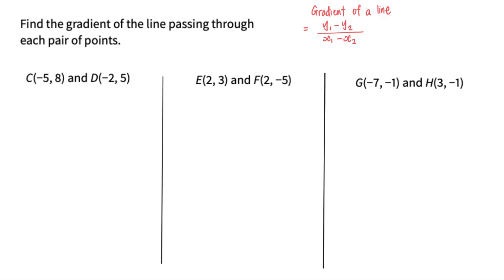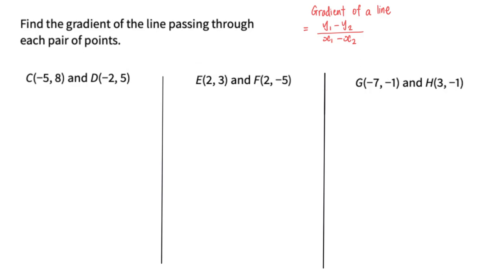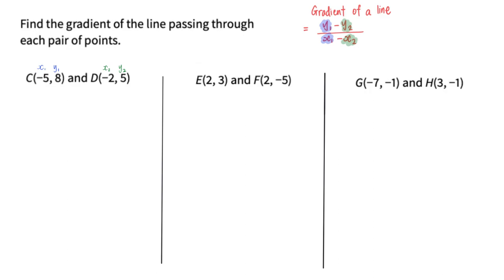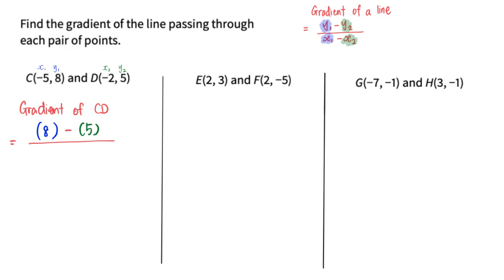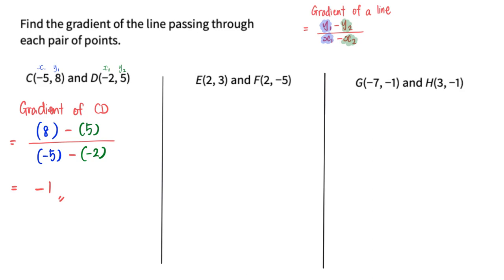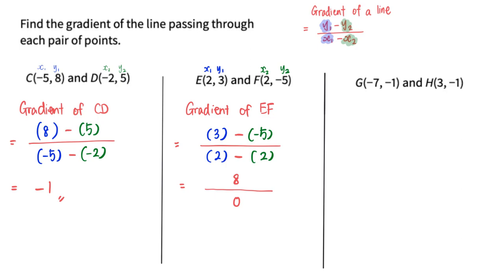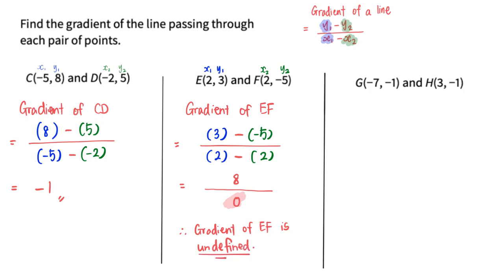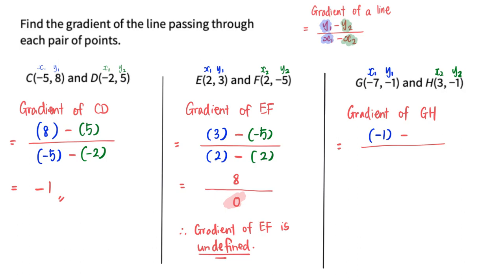Worked Examples on Finding Gradient of a Line Given the Coordinates of 2 Points